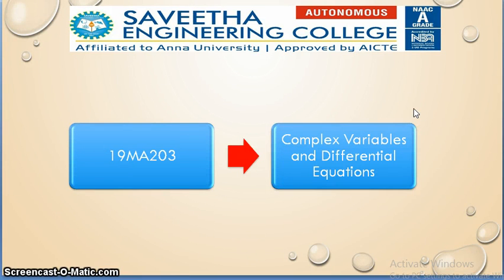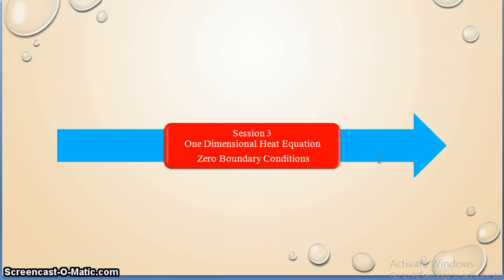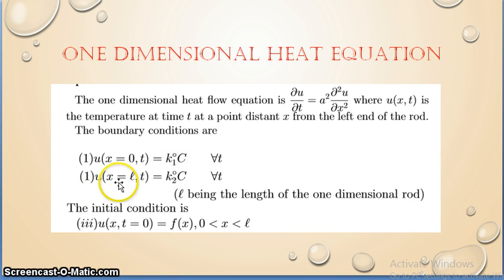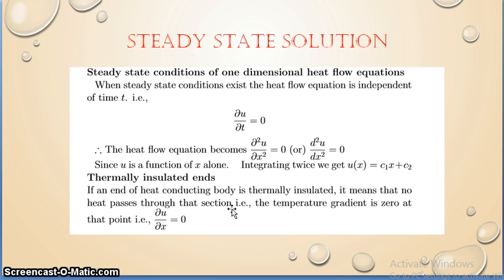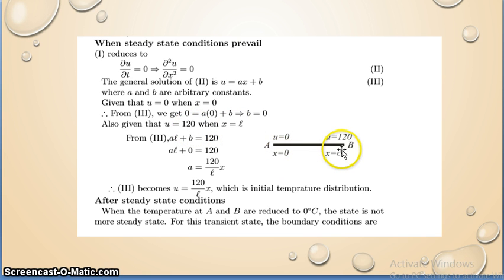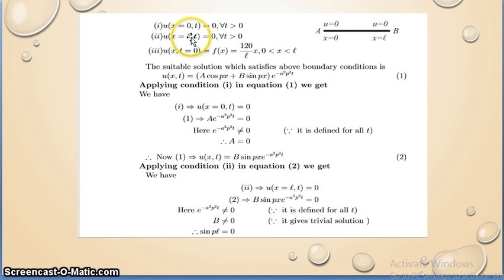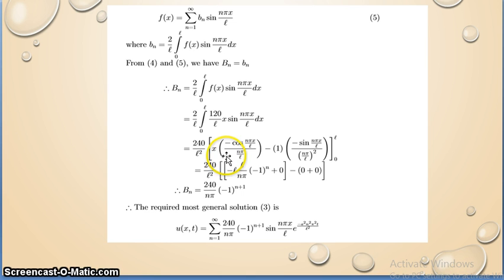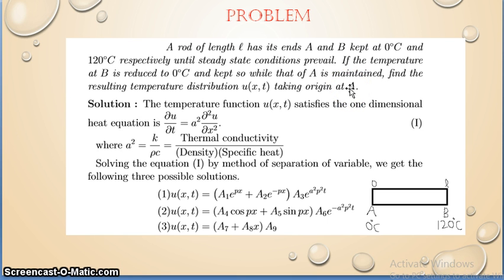One Dimensional heat equation Zero Boundary